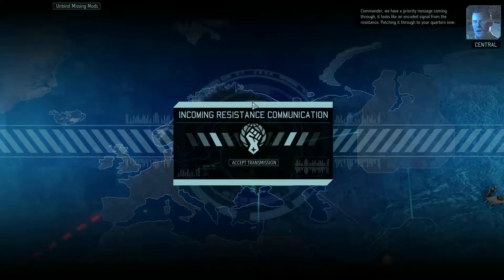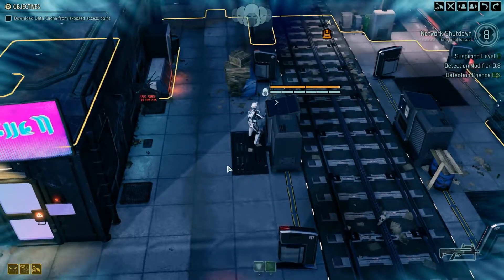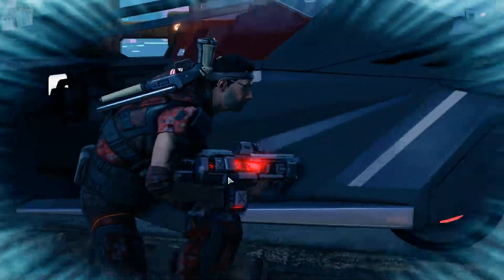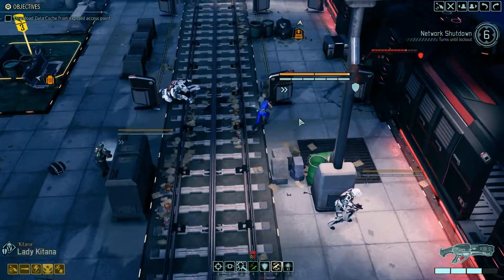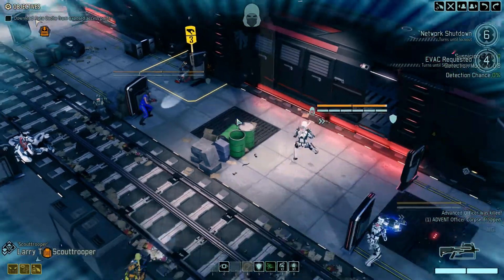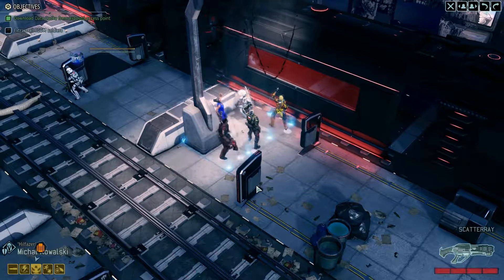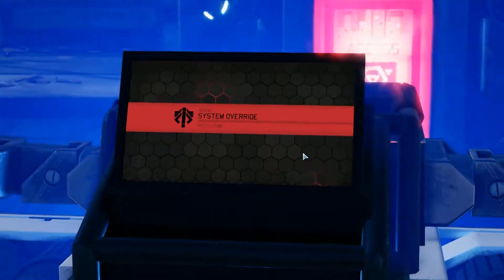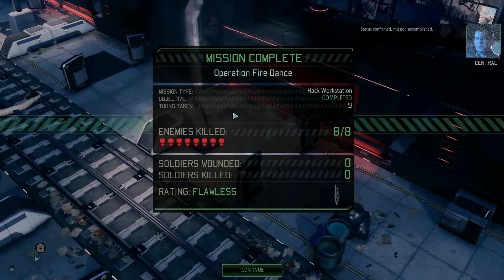XCOM 2: Long War 2 (1.4) - Part 35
Long War 2 is a mod designed by Pavonis Interactive for XCOM2 that introduces many changes, large and small, to the vanilla version of the game. It is longer and more complex than the vanilla version but gives you many more tools to combat the alien threat.